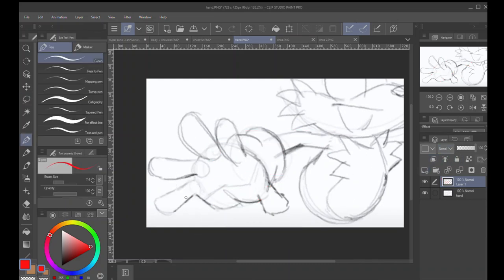Drawing like Yardley: Tails Breakdown part 2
Don't click on these links please.